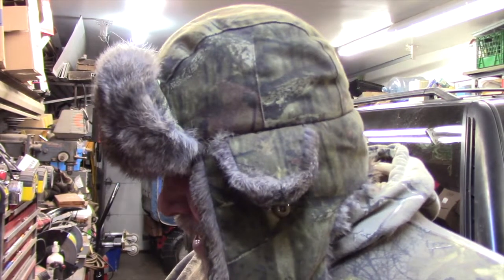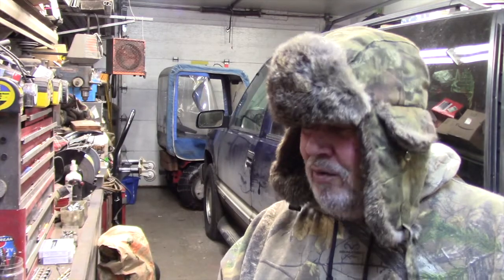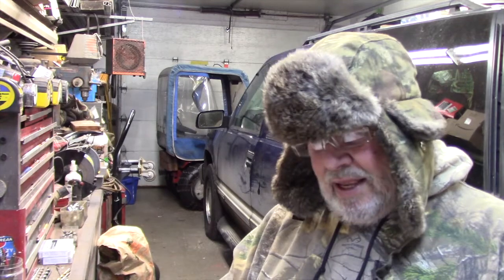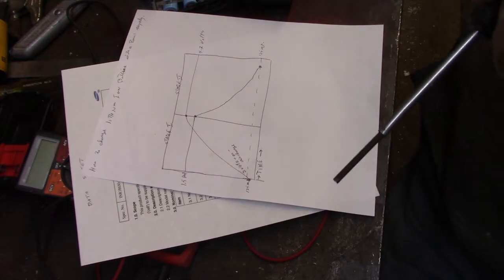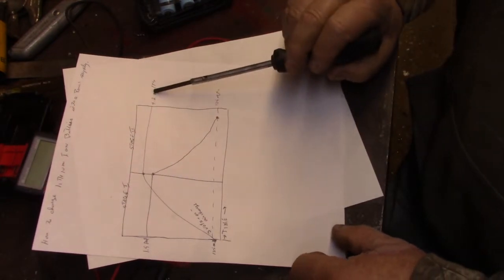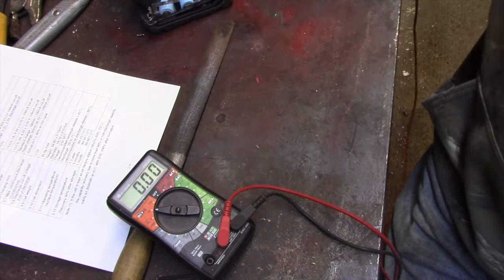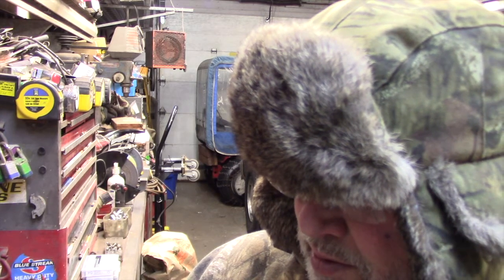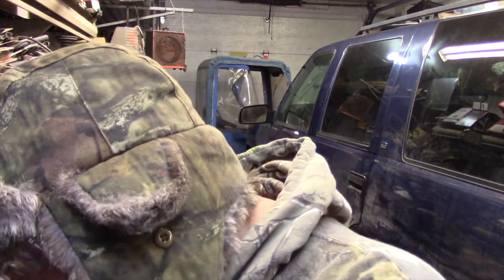Now I have to do a bit of back-peddling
I flapped my gums too much and now I have to do a bit of back-peddling to set the people straight on the lithium-ion batteries